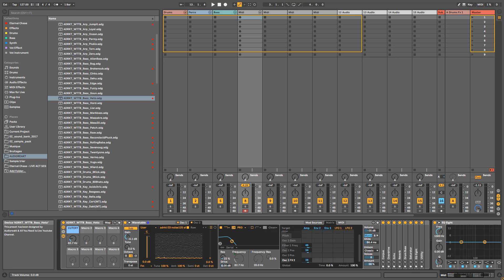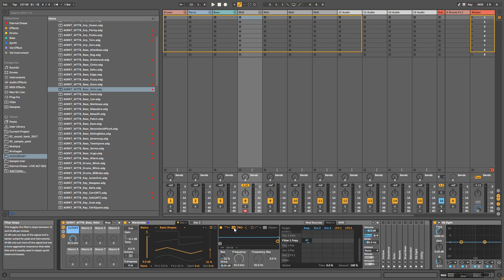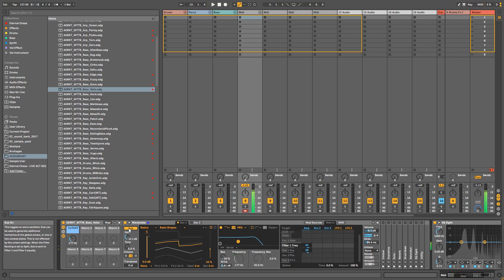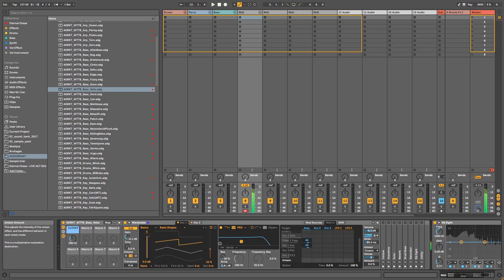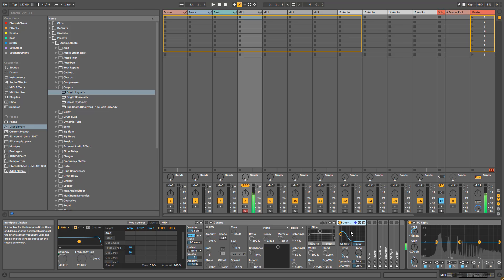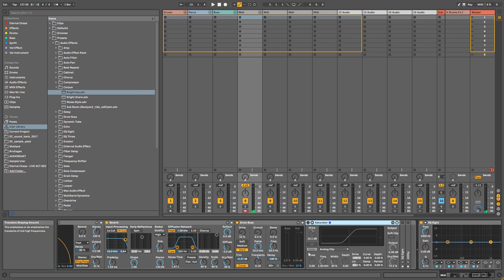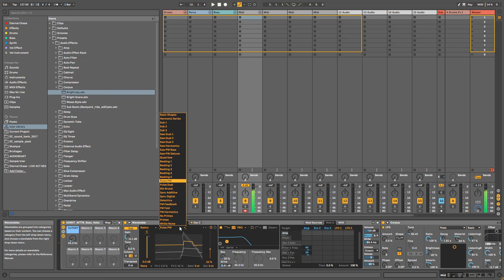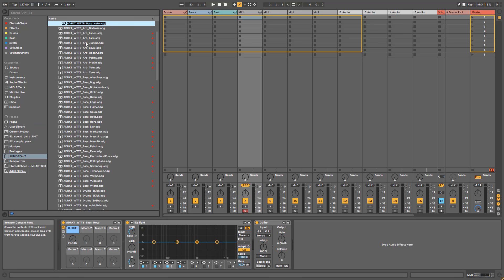How to Drone Bass Sound (Free Preset) / Ableton Techno Tutorial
Today I will go through a Bass Drone kind of sound, explaining all the secrets behind the preset.